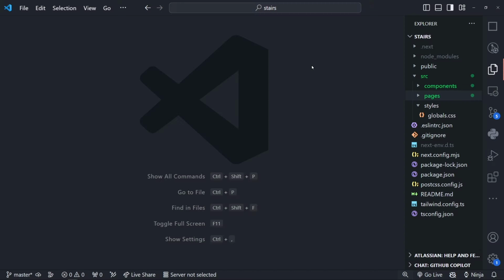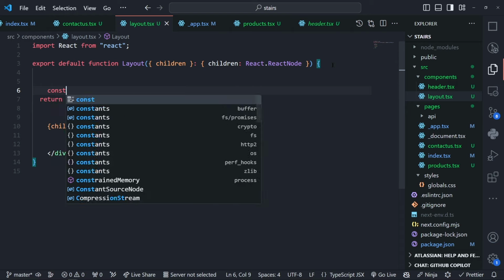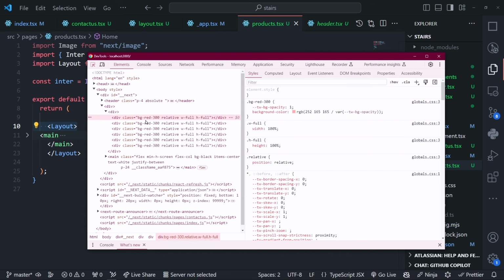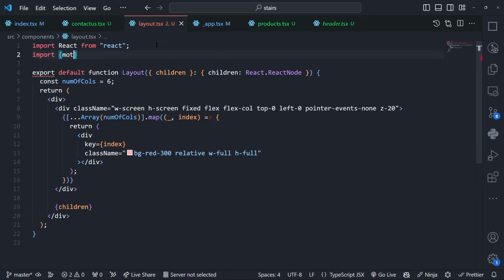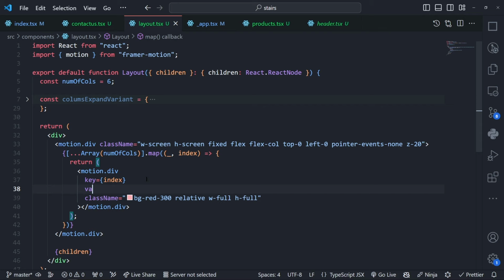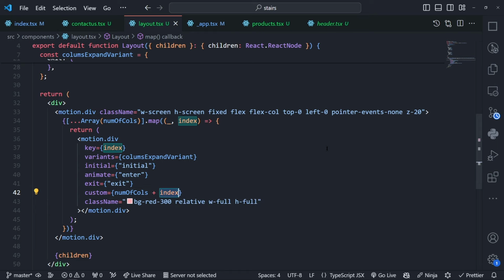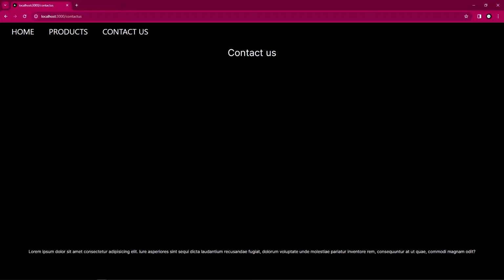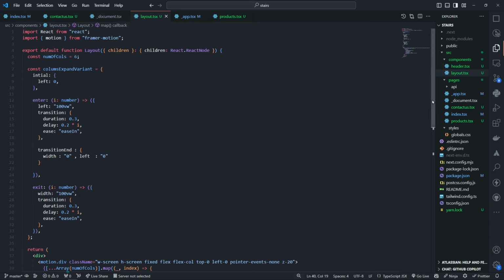Awwwards Page Transition with Framer Motion and Nextjs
in today's video, I'll guide you through creating these stunning page transitions inspired by Denys portfolio using Framer Motion and Next.js (pages router).

00:00 - Introduction
1:42 - Install Framer motion
2:00 - Start working on the styling
7:02 - Add animation with framer motion
10:42 - Pass custom value to dynamic variant
13:33 - Improving our animation

Now, without further ado, let's dive in and make some magic happen!